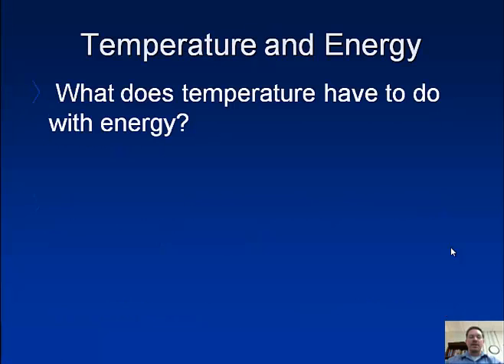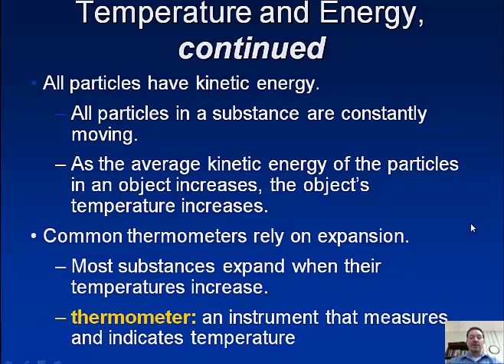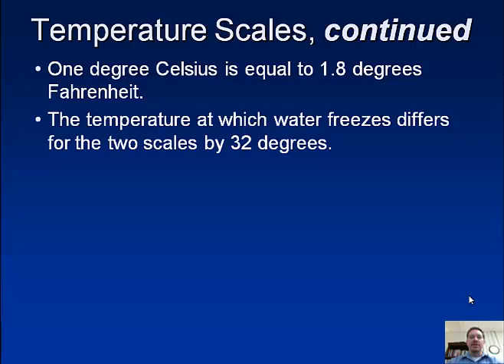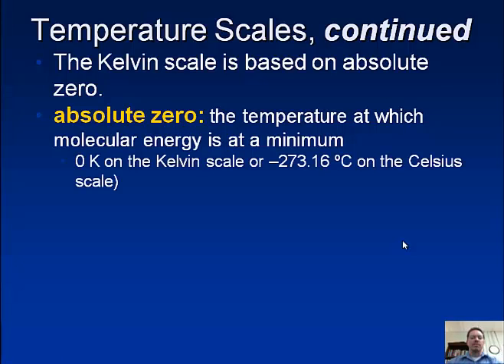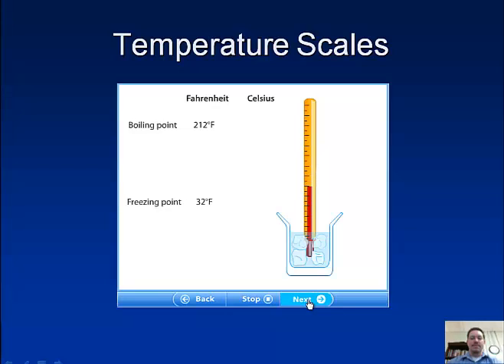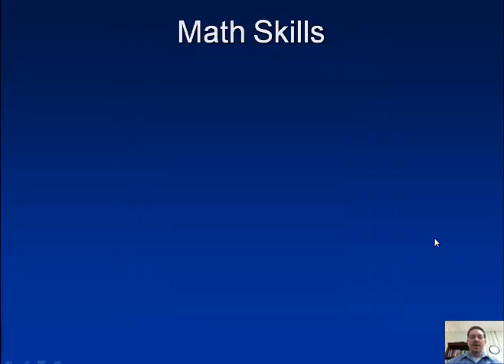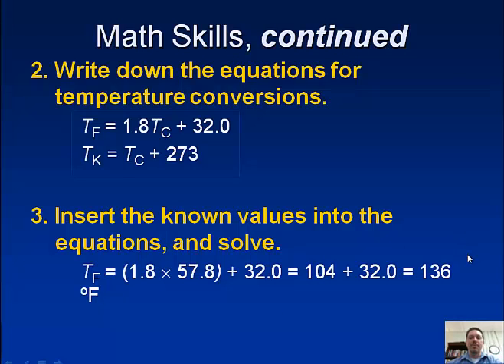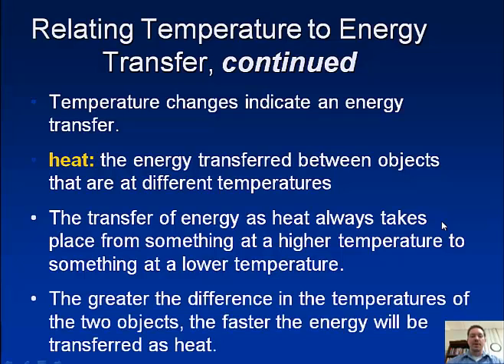Heat 01 Temperature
Lecture over temperature conversions, Celcius, Fahrenheit, Kelvin